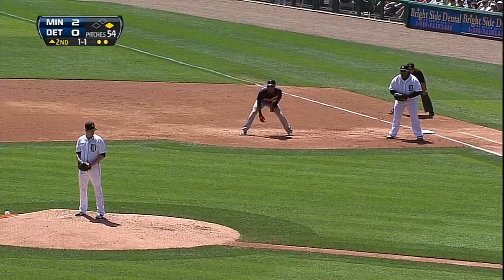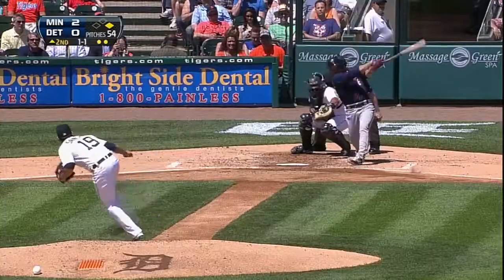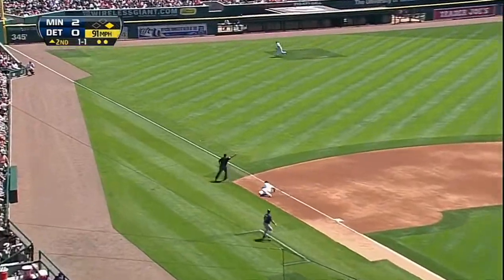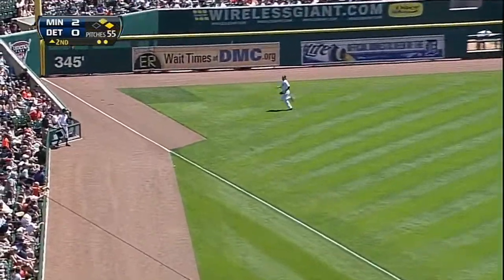MIN@DET: Carroll slaps an RBI double in the second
5/1/13: Jamey Carroll slaps a double to left field that scores Pedro Florimon in the second inning Check out for more!About MLB.com: Baseball Commissioner Allan H. (Bud) Selig announced on January 19, 2000, that the 30 Major League Club owners voted unanimously to centralize all of Baseball's Internet operations into an independent technology company. Major League Baseball Advanced Media (MLBAM) was formed and charged with developing, building and managing the most comprehensive baseball experience available on the Internet. In August 2002, MLB.com streamed the first-ever live full length MLB game over the Internet when the Texas Rangers and New York Yankees faced off at Yankee Stadium. MLB.com also provides an array of mobile apps for fans to choose from, including At Bat, the highest-grossing iOS sports app of all-time. MLB.com also provides fans with a stable of Club beat reporters and award-winning national columnists, the largest contingent of baseball reporters under one roof, that deliver over 100 original articles every day. MLB.com also offers extensive historical information and footage, online ticket sales, official baseball merchandise, authenticated memorabilia and collectibles and fantasy games. The American League, originally founded in 1901, consists of the following teams: Baltimore Orioles; Boston Red Sox; Chicago White Sox; Cleveland Indians; Detroit Tigers; Houston Astros; Kansas City Royals; Los Angeles Angels of Anaheim; Minnesota Twins; New York Yankees; Oakland Athletics; Seattle Mariners; Tampa Bay Rays; Texas Rangers; and Toronto Blue Jays. The National League, originally founded in 1876, consists of the following teams: Arizona Diamondbacks; Atlanta Braves; Chicago Cubs; Cincinnati Reds; Colorado Rockies; Los Angeles Dodgers; Miami Marlins; Milwaukee Brewers; New York Mets; Philadelphia Phillies; Pittsburgh Pirates; San Diego Padres; San Francisco Giants; St. Louis Cardinals; and Washington Nationals.